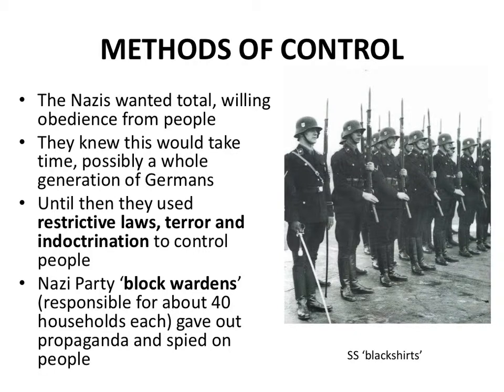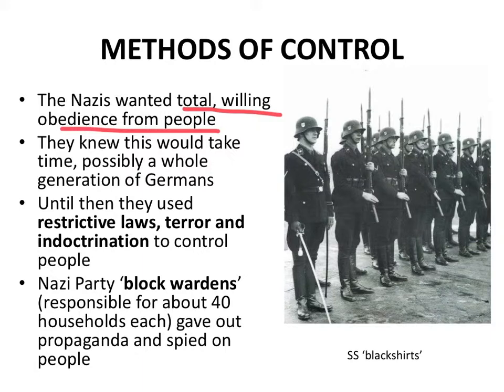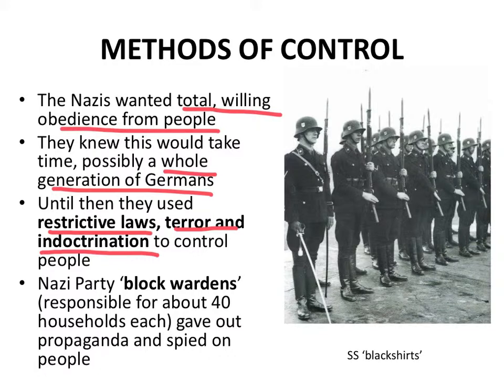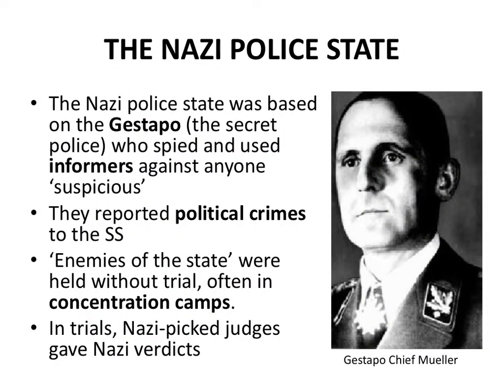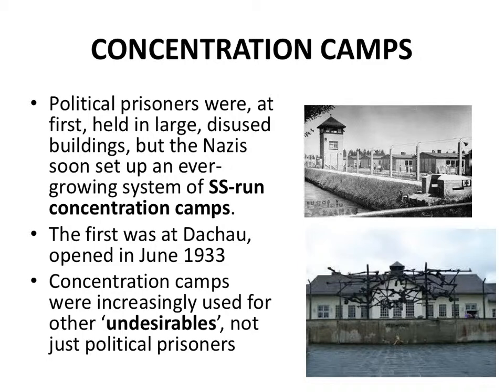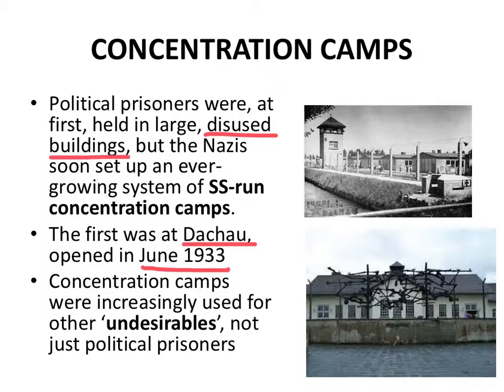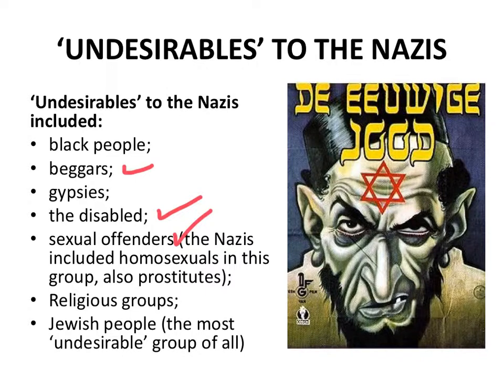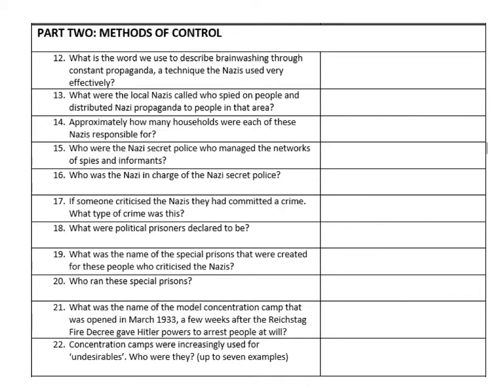Methods of Control 2: Fear